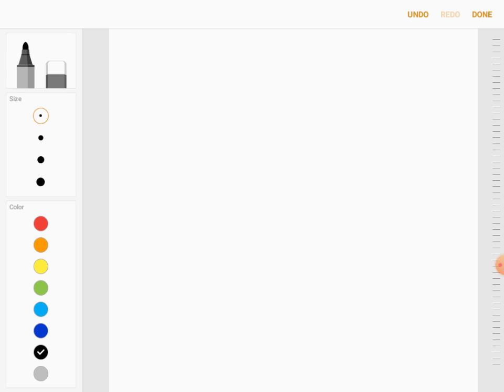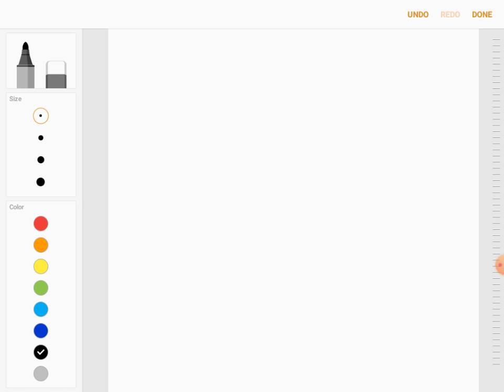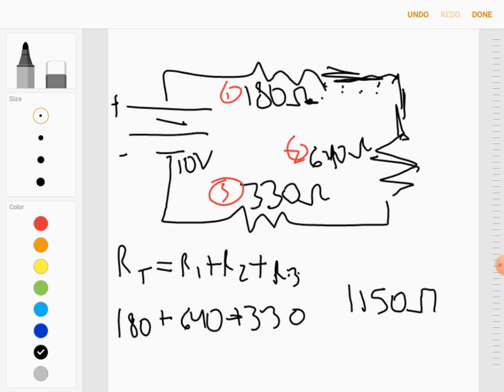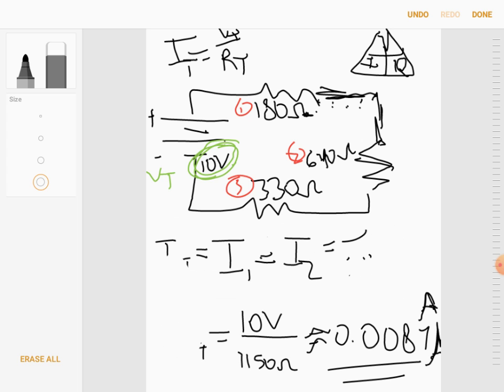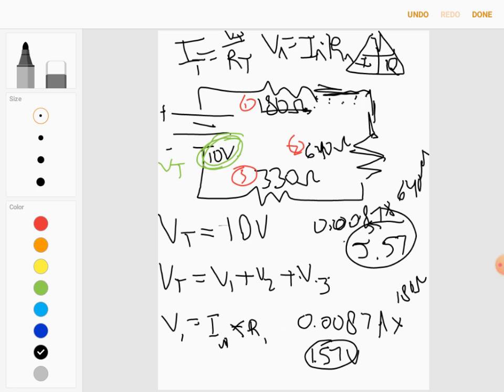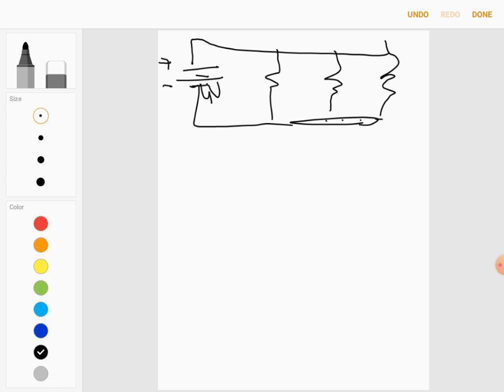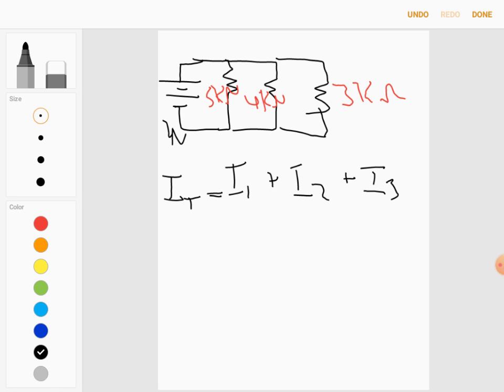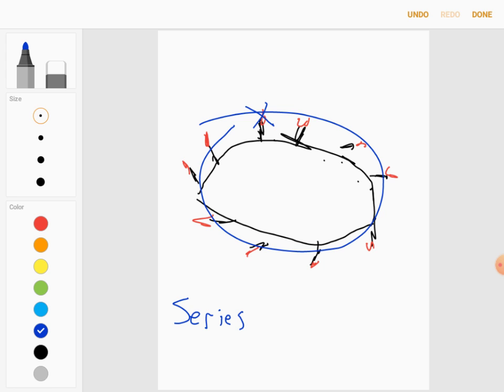JNEL POE: Unit 1.2 - Lesson 5 (How to calculate for series and parallel circuits)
Goodness gracious... Sorry this video is so long. I probably should have made two separate videos.